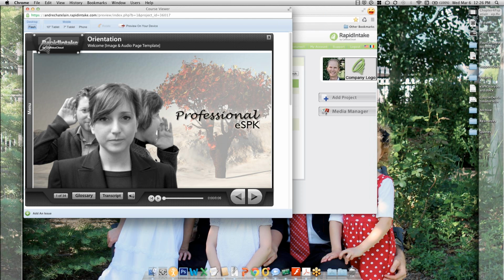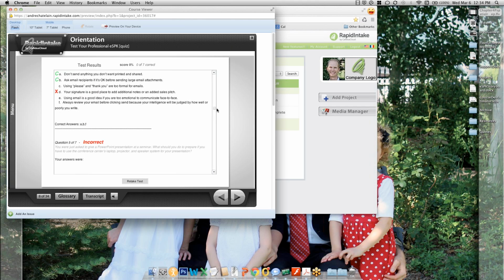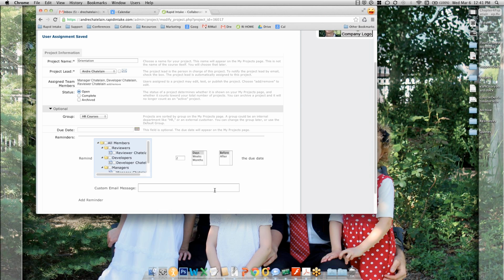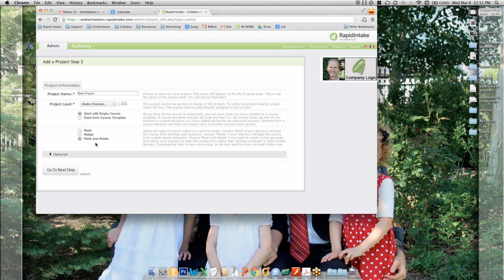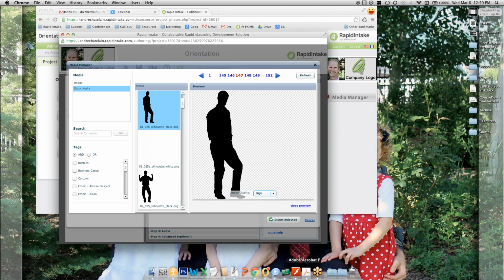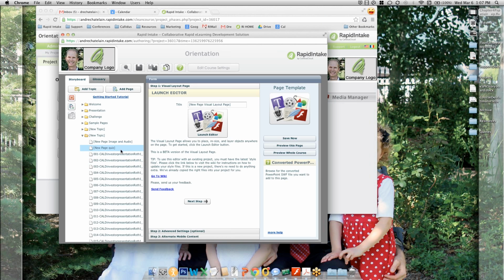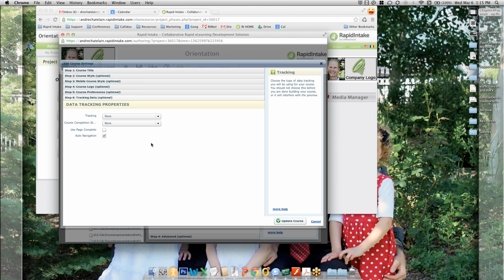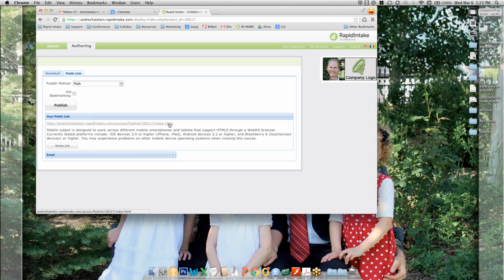Rapid Intake New Client Orientation 3-6-13